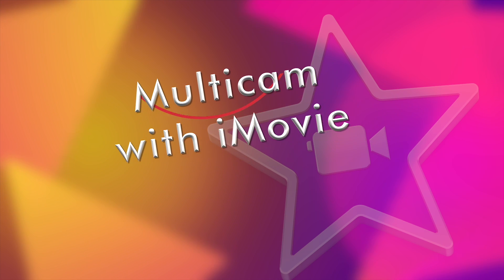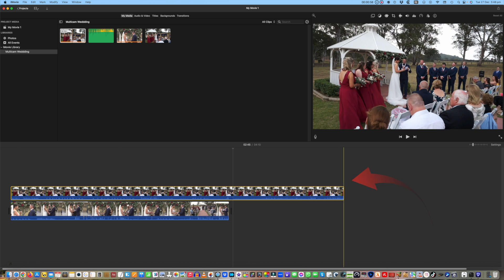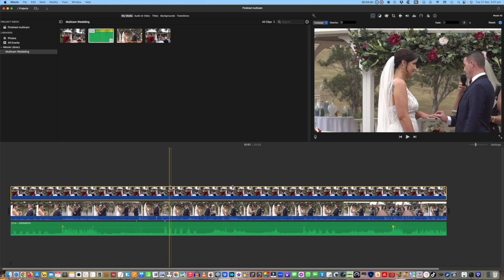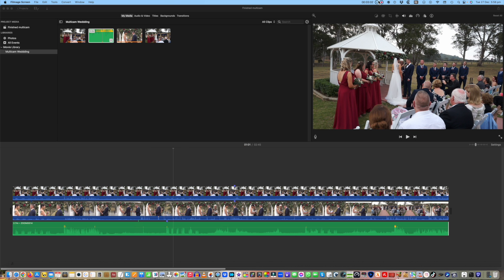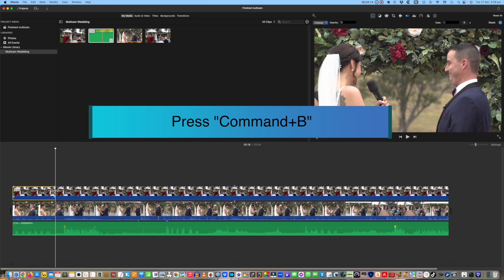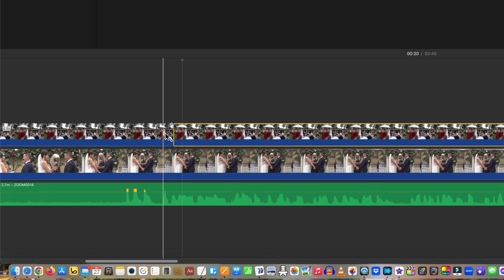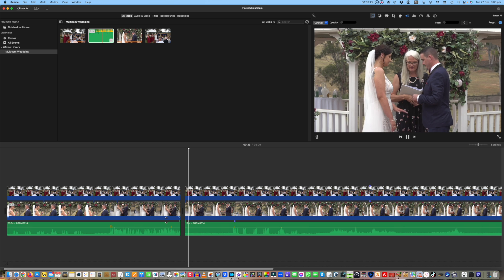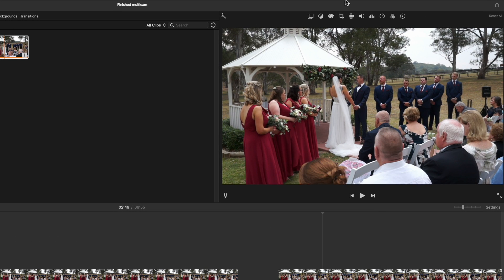Forget Final Cut Pro - Edit 2 cameras with iMovie- Multicam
Multicam edit with iMovie -- Easily create professional videos without Final Cut Pro. Who said that you can’t edit Multicamera shoots with iMovie. Well me for one, that’s until I heard of this simple work around using iMovie’s own features no added plugins or use of separate apps.
So don’t be forced to upgrade to Final Cut Pro just to be able to edit multicam - iMovie does it, You’ll be blown away how convenient this is.

Beginning: 0:00
Edit 2 x cameras and separate Audio 00:36
iMovie only has one video track - BUT 00:54
Decide which camera goes in the video track 01:14:
Close camera in the video track - wide as cutaway 01:25
set top track as "Cutaway" in tool bar  01:33
Sync the two cameras 01:45
M Key to set a marker  02:35
Drag the two markers together 02:55
Sync the audio  03:14
The multicam edit 03:31
The first cut 03:53
Use Opacity to hide cutaway and expose the main track 04:11
Fine tune the cut points 004:30
Use the settings slider to show more 04:42
Slide the edit point 04:50
Cut out a section completely 05:24
Select all tracks and Command+B to cut them all    05:39
Merge the audio tracks 06:23

I’m Bruce Macbryde and my goal is to improve your knowledge and speed up your workflow with iMovie 10

These YouTube tutorials are great for learning iMovie 10.2:, but your questions don’t always get answered in a prerecorded tutorial.